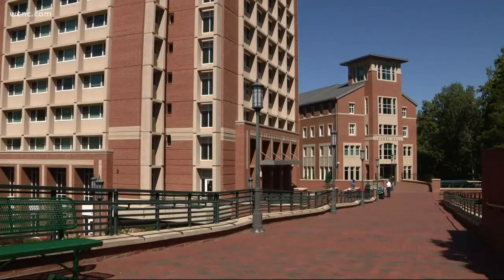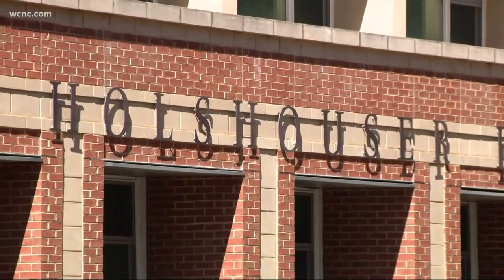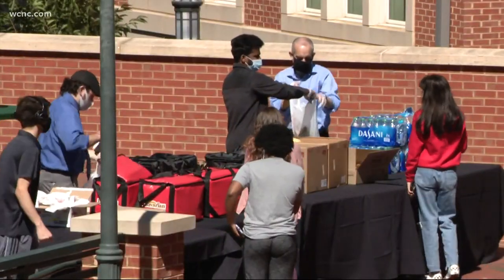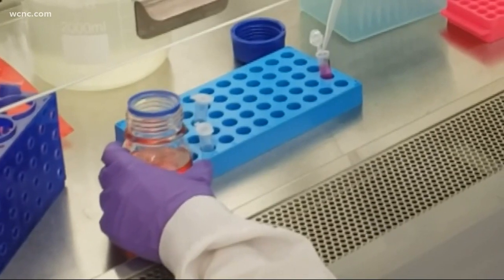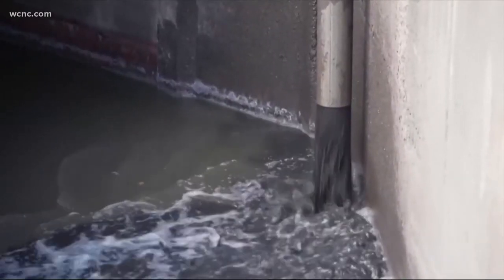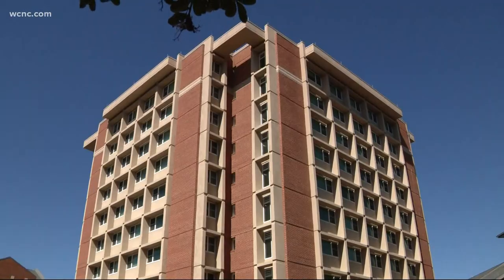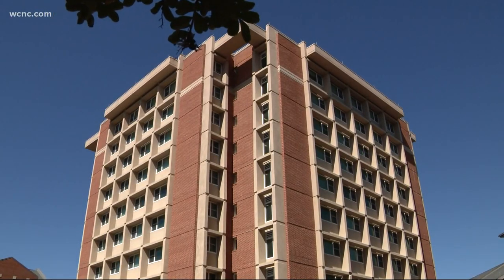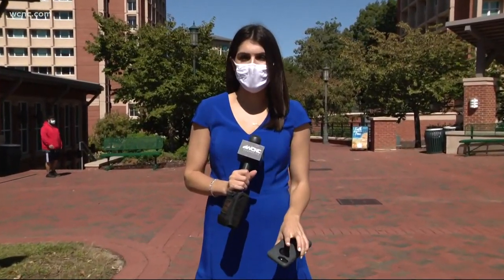COVID-19 detected following wastewater sampling in UNCC residence hall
Per established protocols, all residents are required to remain in the building until they can be tested for COVID-19 on Friday afternoon.